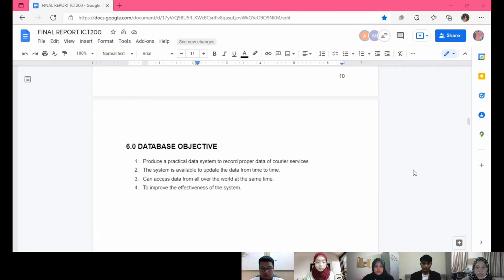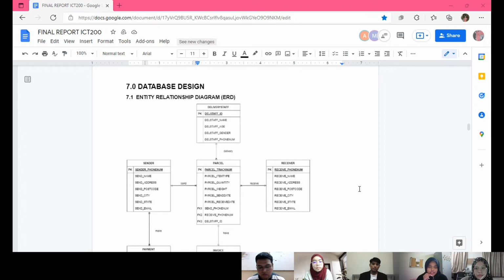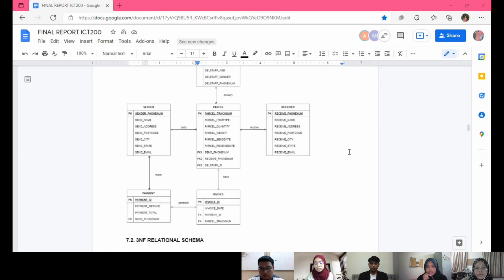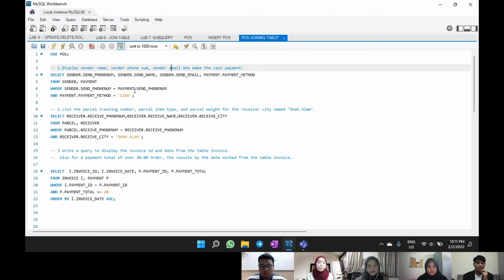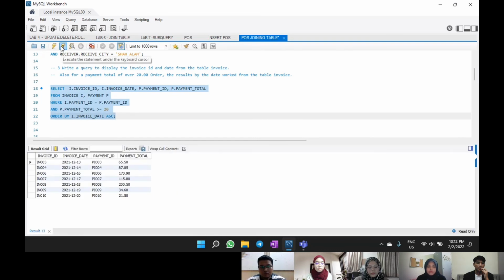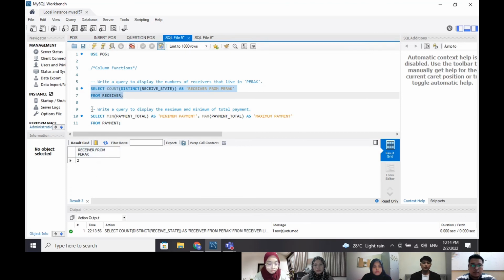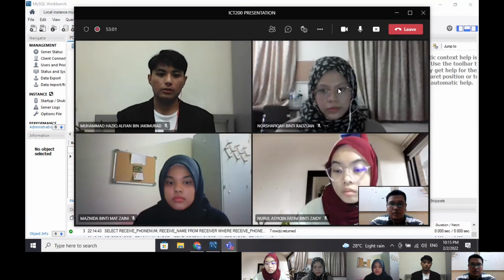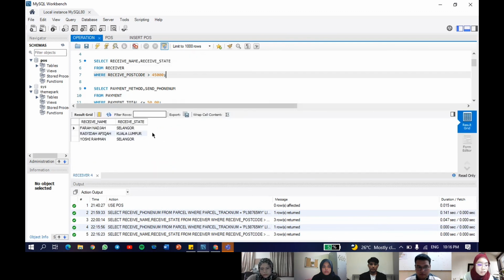ICT200 - Mini Project Presentation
TIMESTAMP:
0:00 - Intro
0:21 - Problem Statement by Shafiqah
1:31 - Database Objective by Shafiqah
2:21 - ERD by Maznida
4:22 - Join Query by Haziq
6:18 - Column Function by Nabil
7:15 - Subquery by Nabil
8:16 - Simple Query by Asyikin
9:17 - Conclusion by Asyikin

Courier Services Data Management System
ICT 200 - INTRODUCTION TO DATABASE DESIGN

Name & Student ID
📌MAZNIDA BINTI MAT ZAINI - 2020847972
📌MOHAMAD NABIL ASYRAF BIN MOHD ROZAINI - 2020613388
📌MUHAMMAD HAZIQ ALFIAN BIN JAKIMURAD - 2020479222
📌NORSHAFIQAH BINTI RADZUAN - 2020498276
📌NURUL ASYIQIN FATINI BINTI ZAIDY - 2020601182